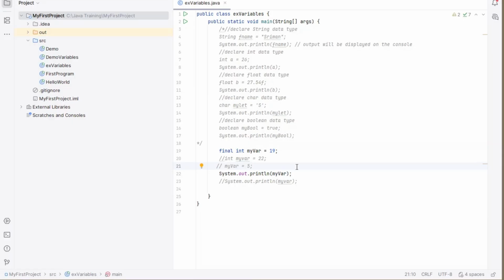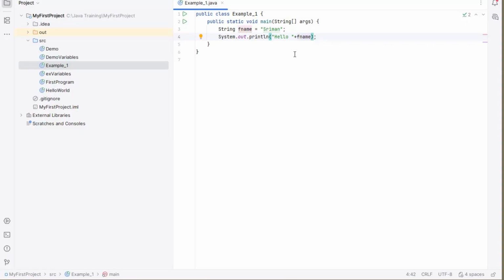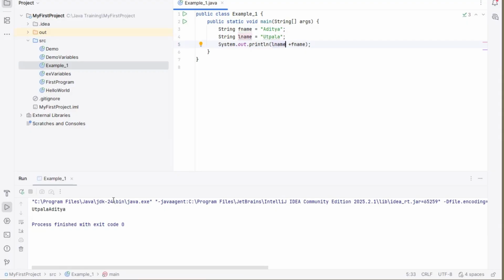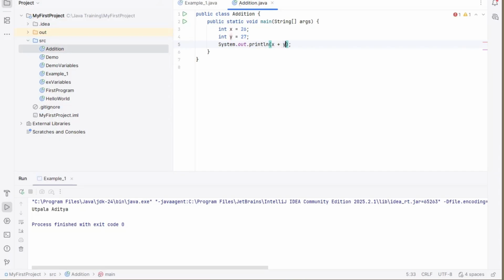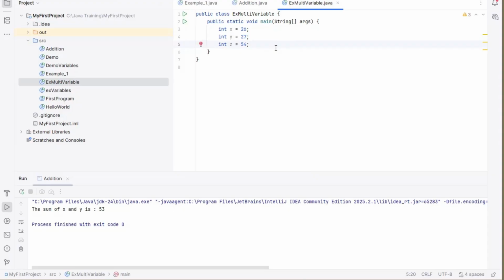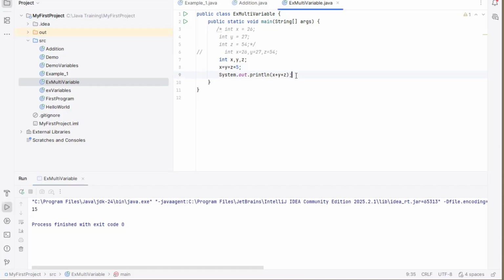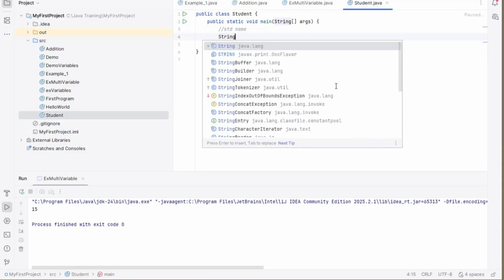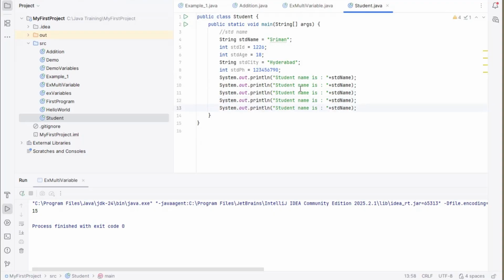#5 – Practicing Variables in Java with Live Examples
In this video, we continue our deep dive into one of the most important topics in Java — Variables.
We explore how variables actually work in real programs through live examples and practical demonstrations inside the IDE.

1️⃣ Revision of Variables – Quick recap of what variables are and why they’re essential in Java.
2️⃣ Multiple Examples – Hands-on practice with different variable types and declarations.
3️⃣ Assigning and Reassigning Values – Understanding how values change during program execution.
4️⃣ Printing Variable Values – Displaying output using System.out.println() in various ways.
5️⃣ Common Mistakes to Avoid – Tips for writing clean and error-free variable declarations.
6️⃣ Practical Learning – All examples explained live in the IDE for better clarity.

💡 By the end of this video, you’ll gain strong practical knowledge of how variables behave in Java and how to use them effectively in your programs.